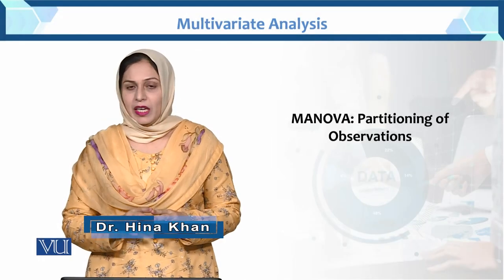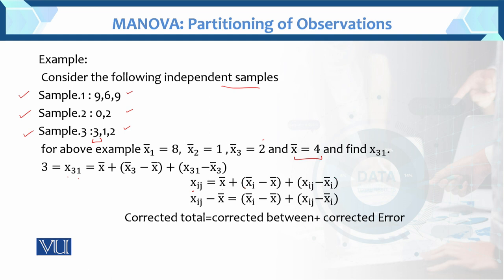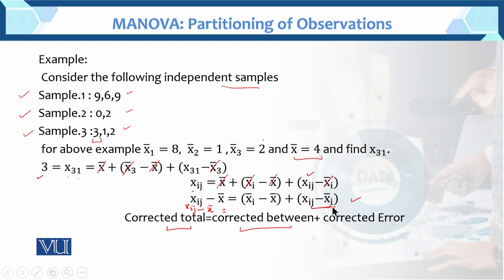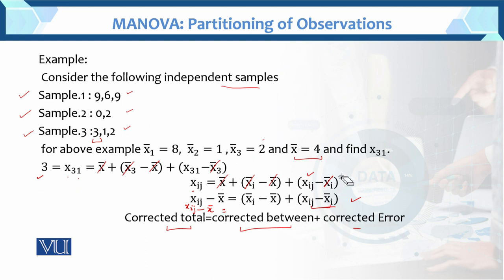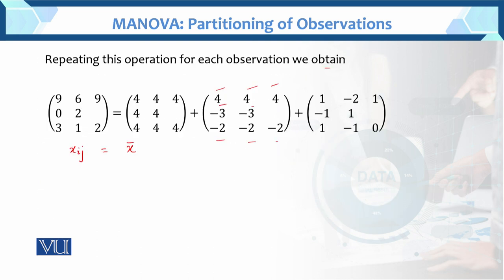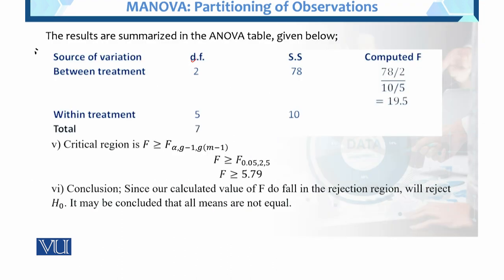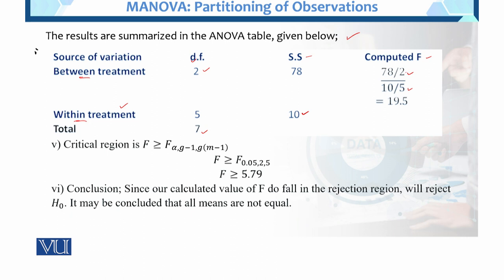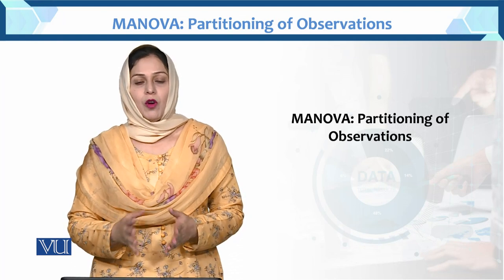MONOVA: Partitioning of Observations | Multivariate Analysis | STA633_Topic074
Topic074: MONOVA: Partitioning of Observations
BY Dr. Hina Khan